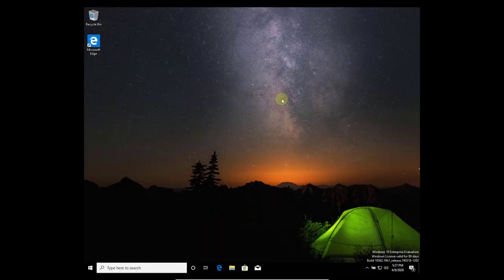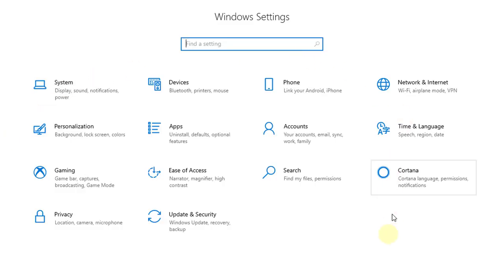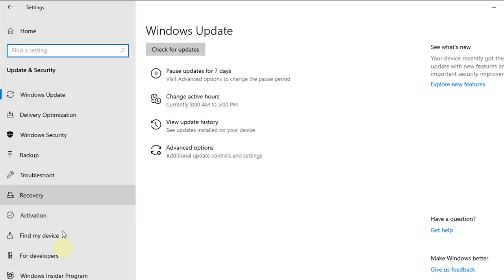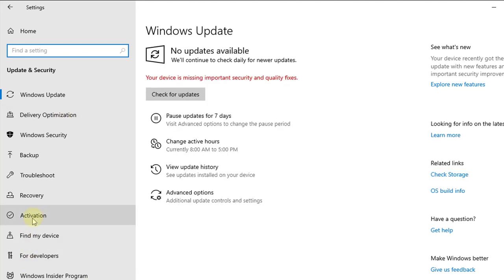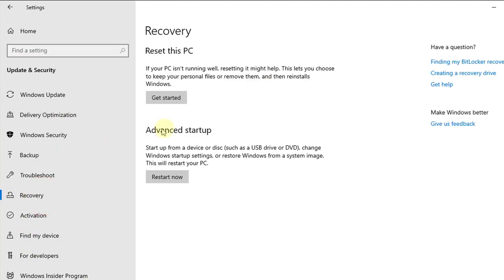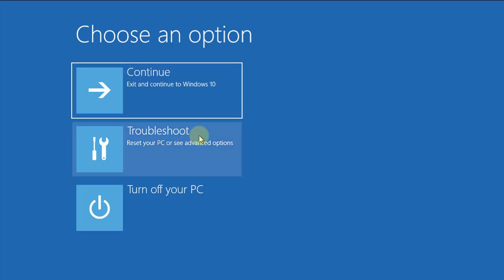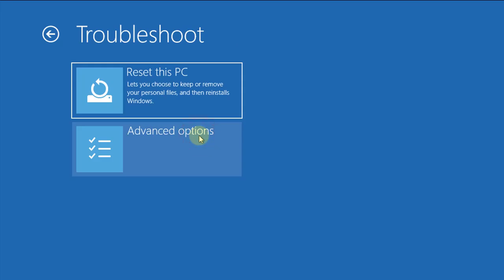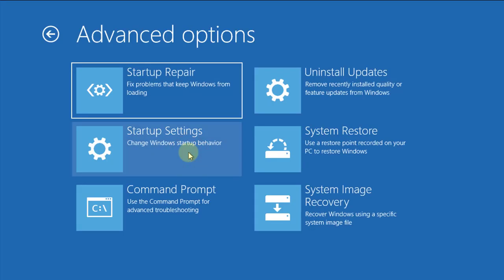How to RESTART your PC for TroubleShoot Mode